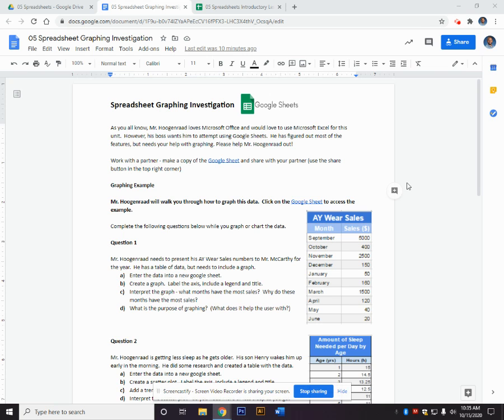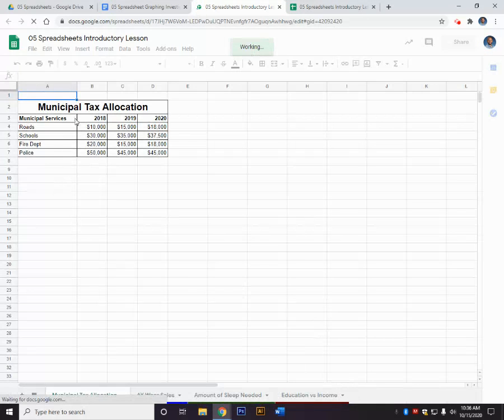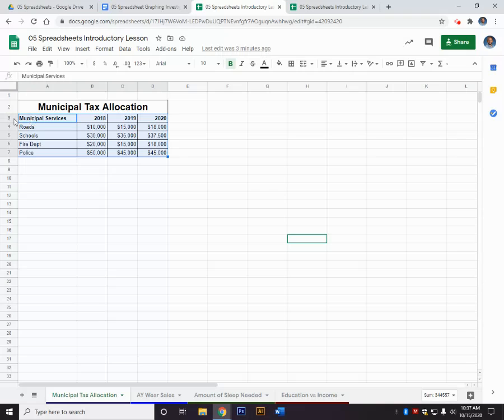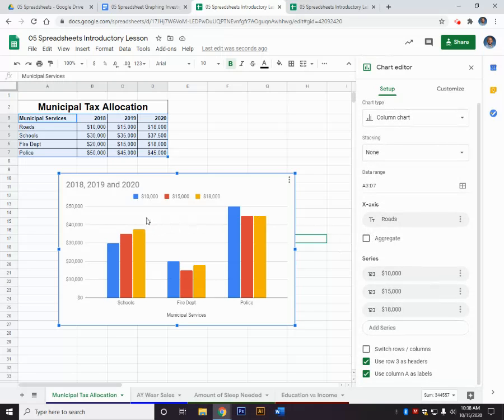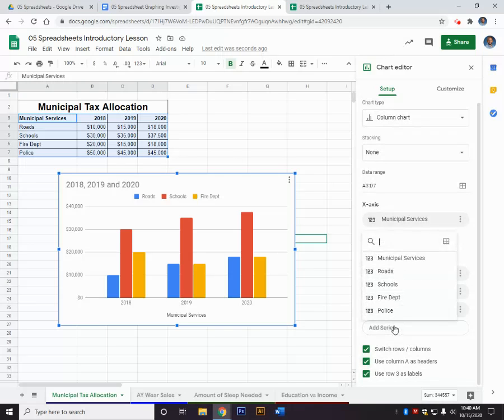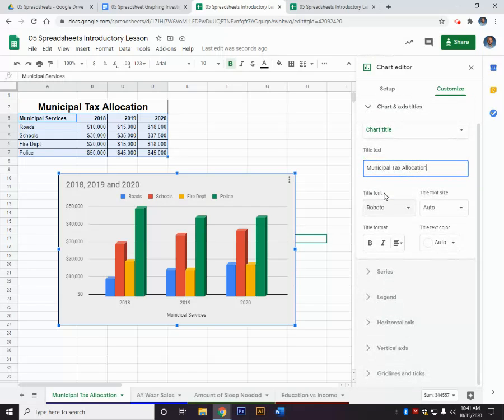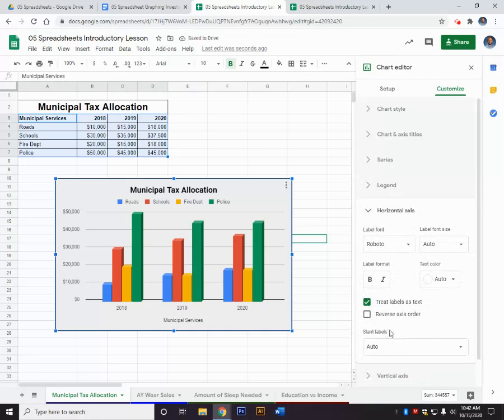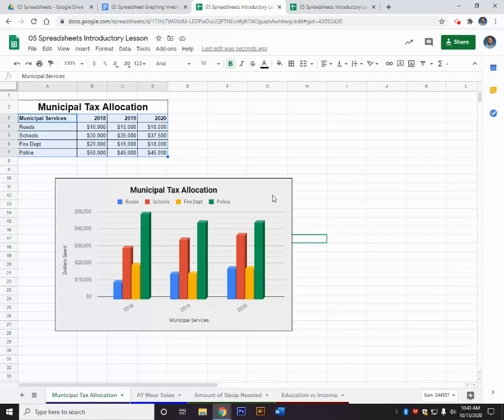Spreadsheet Graphing Investigation